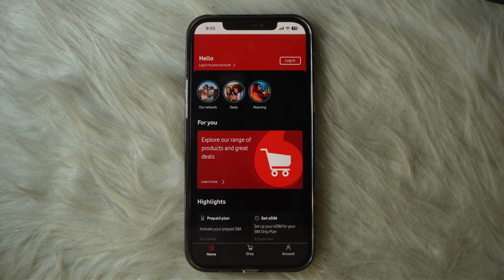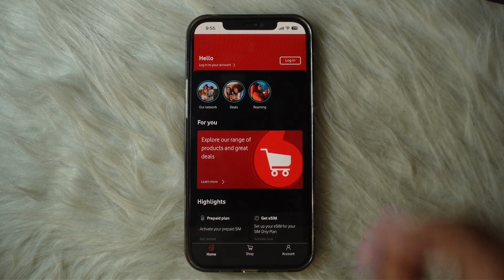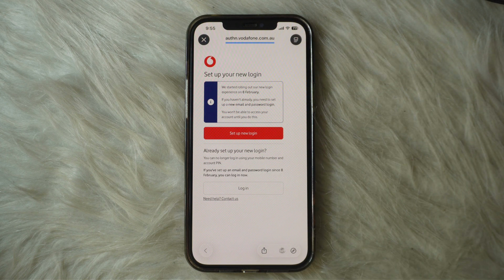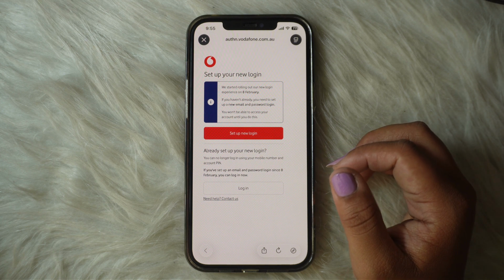How to Reset Your Vodafone Account Password !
Learn how to reset your Vodafone account password with this quick step-by-step tutorial. Find out how to recover access to your Vodafone account and create a new secure password.

This video shows you how to start a password reset, verify your identity, and update your login details. Perfect for Vodafone customers who can't access their account.

You'll also learn what to do if you don't receive the reset email or code, and tips for keeping your Vodafone account secure. By the end, you'll know exactly how to reset your Vodafone password.